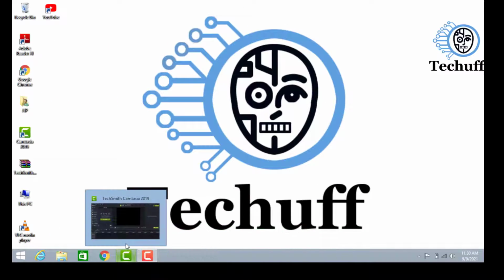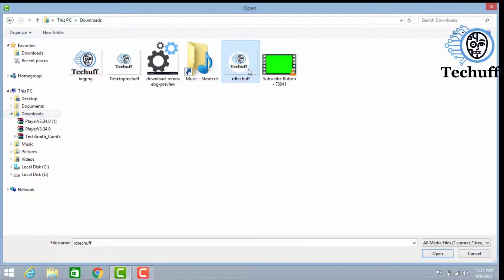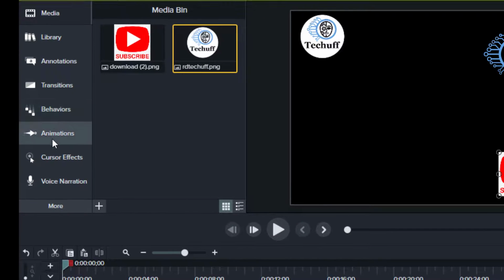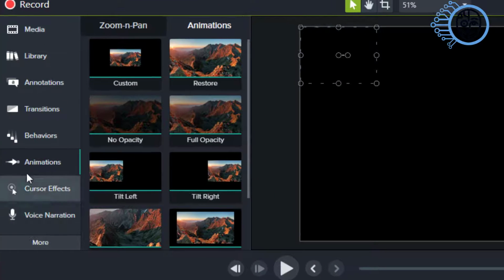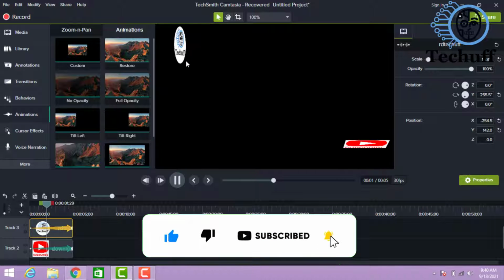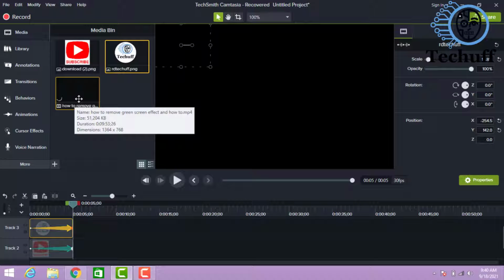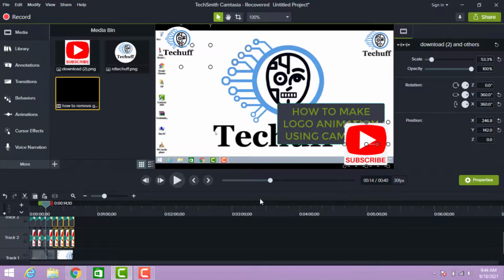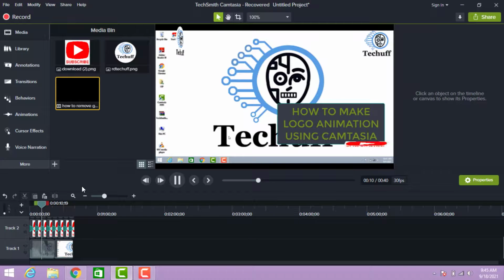How To Make Spin Logo Animation (Rotating Logo) (2021)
This video is about spin logo animation or rotating logo that how to apply it on a video using camtasia. You will get the most easy and simple way on this video just watch till the end!!!
If you have any question regarding to this video please let us know in comment section.

And if you have any other problem then make sure to tell us in comment section we're here to help you to solve your problem!!!

How To Remove Green Screen Background On Camtasia